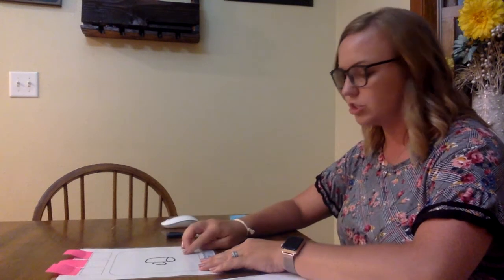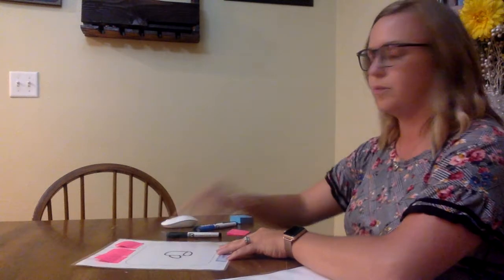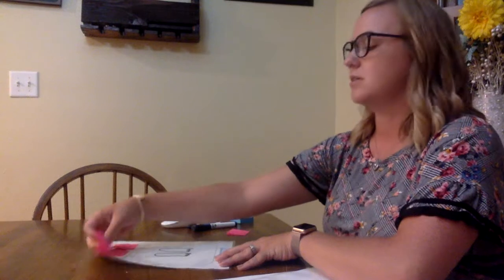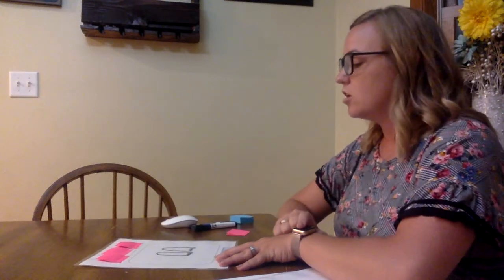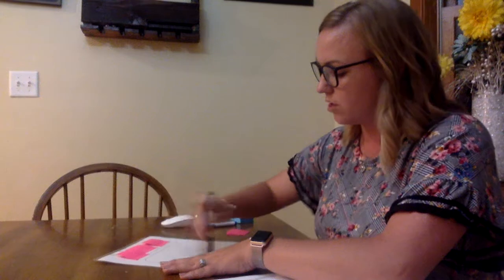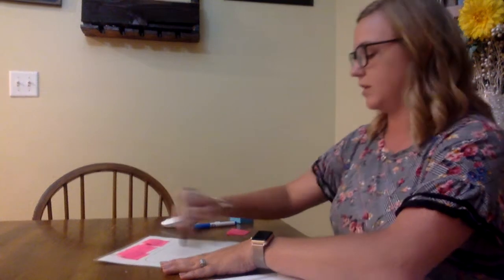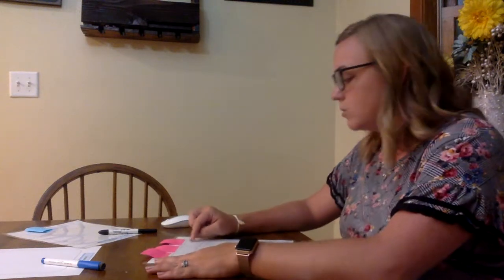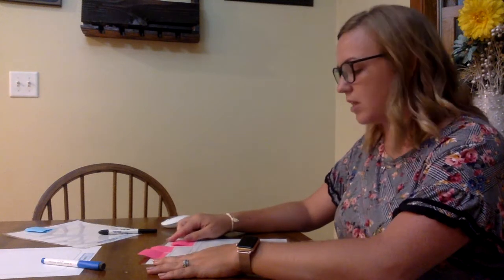Phoneme Segmentation and Blending